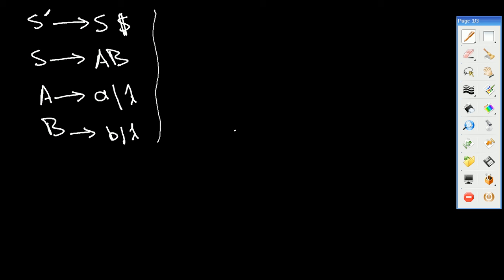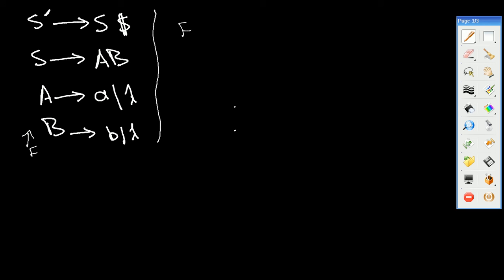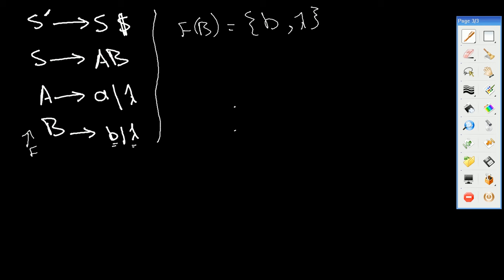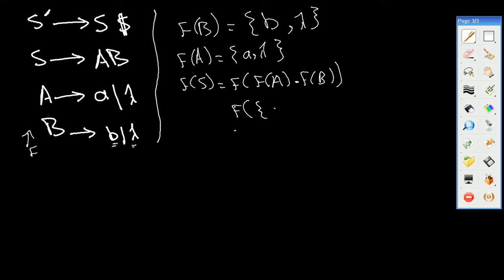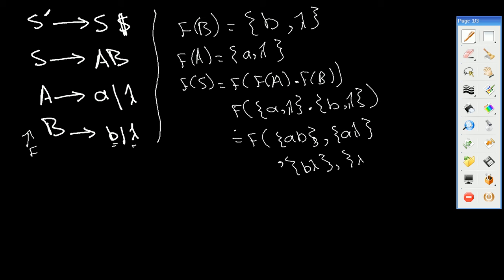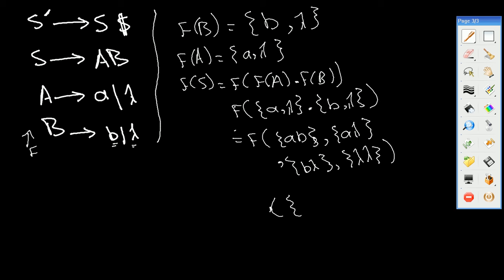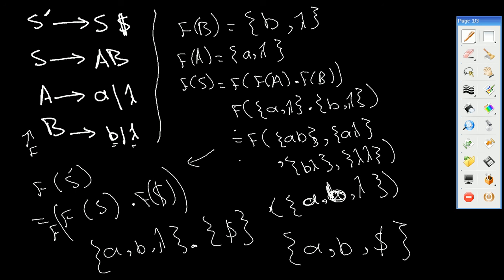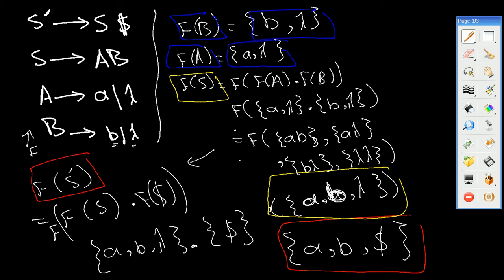Example 1 - calculating first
how to calculate first in compiler